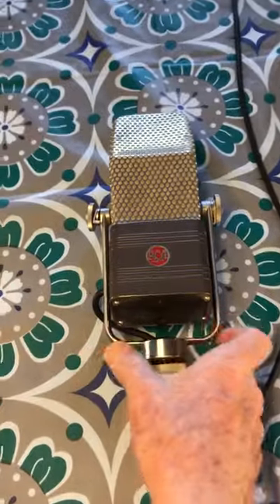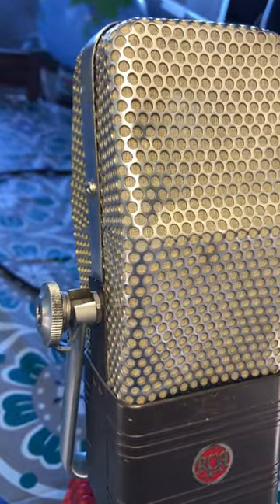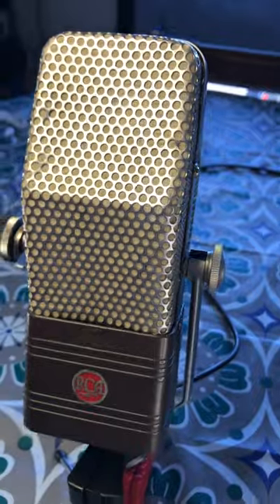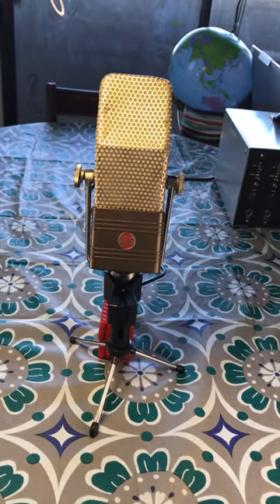RCA 44-BX 1950s Ribbon Microphone 🎶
Recording while hand-holding a very heavy RCA 44 mic from the 1940s-1950s, a classic velocity microphone widely used in radio and early TV, and still very popular in recording studios.

The audio was entirely recorded with this mic, but separately from the video, so that the mic was always properly oriented and at a constant distance from the narrator.